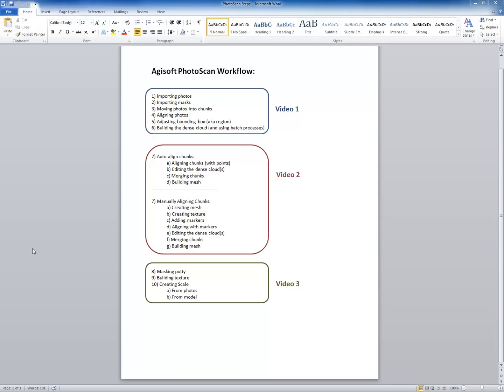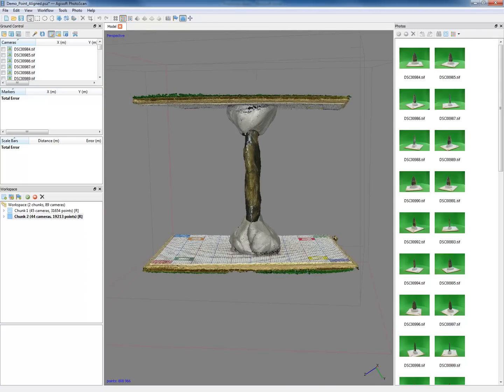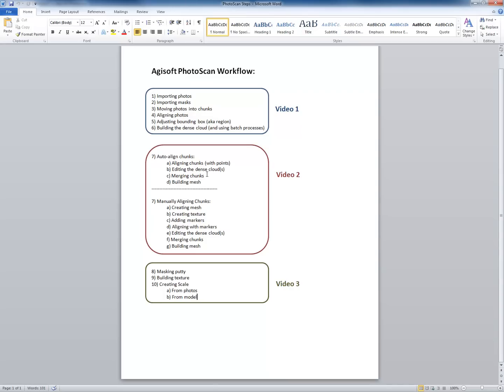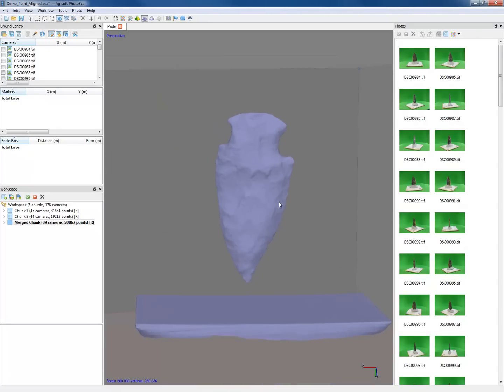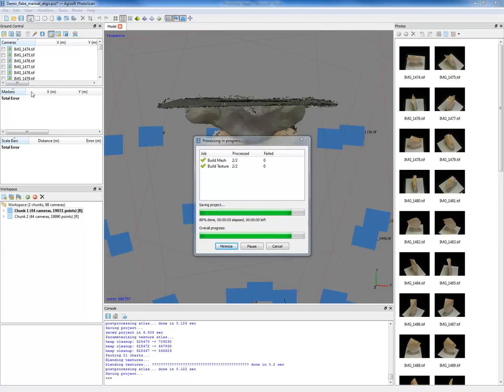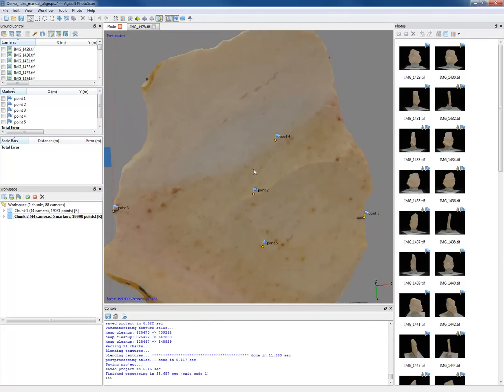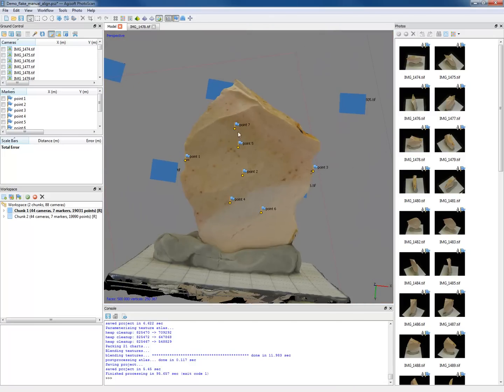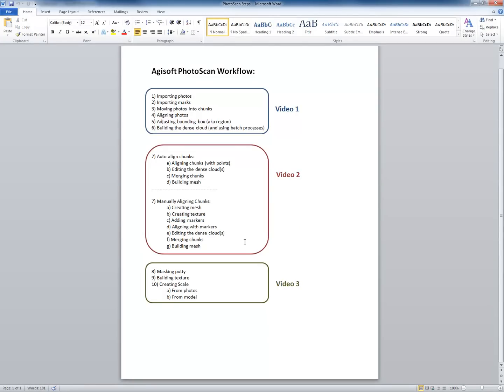Creating Artifact Models in Agisoft Photoscan Part 2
I'm Samantha Porter, a PhD candidate in Anthropology at the Universityof Minnesota. This is the second of three videos in which I walk you through the workflow I use to create 3D artifact models using Agisoft Photoscan. In this video, I discuss how to align chunks using both point-based alignment, editing dense clouds for the highest quality models, merging chunks, and building a mesh. I also show you how you can align chunks using marker-based chunk alignment in PhotoScan Professional Edition if point-based alignment fails. This involves first building meshes and textures for each chunk in the project.

The version of the software demonstrated here is 1.0.4.